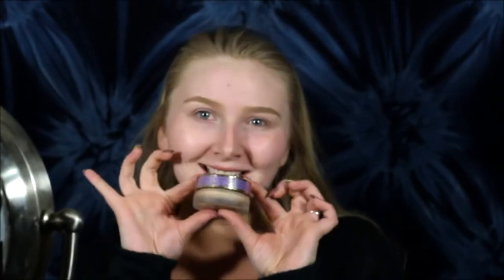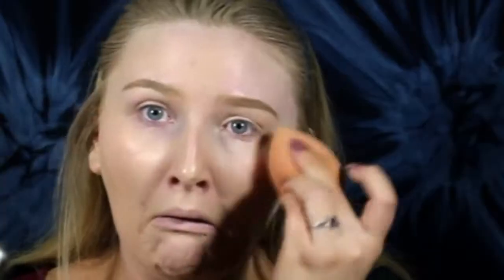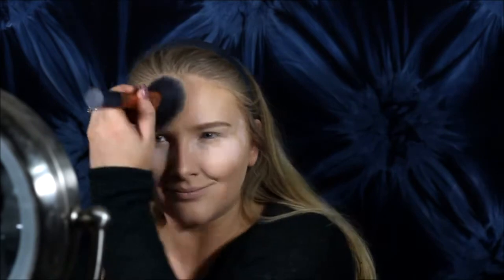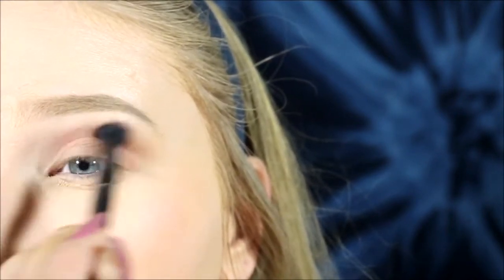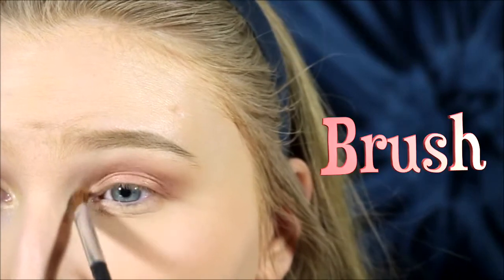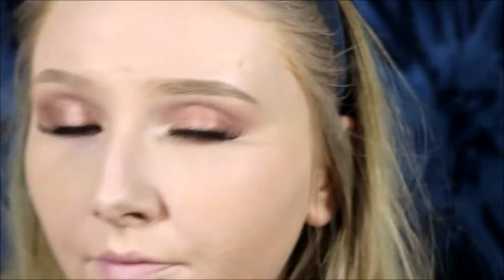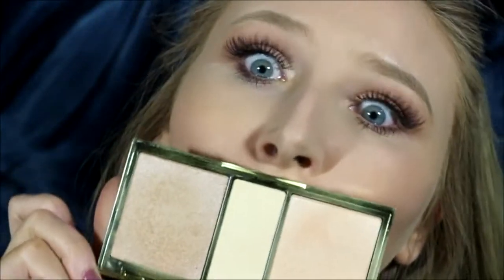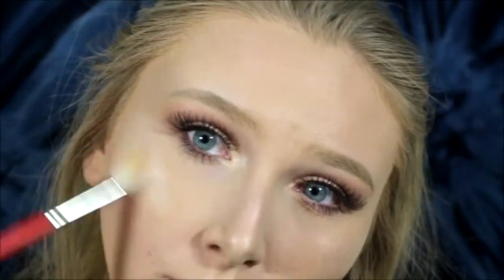HOW TO BE A BEAUTY GURU PARODY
This is just for fun, but here are the steps to get on your way to being a youtube beauty guru!!
All jokes aside, thank you all so much for watching! I love you!!